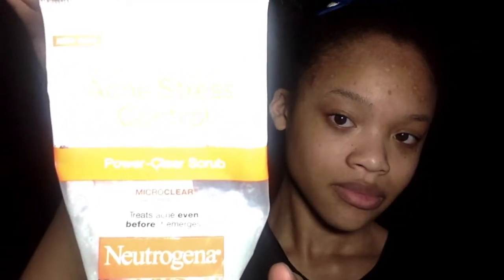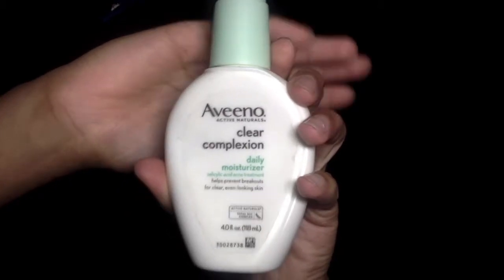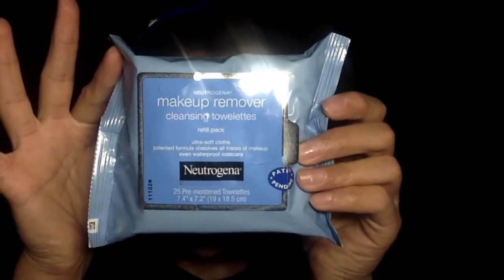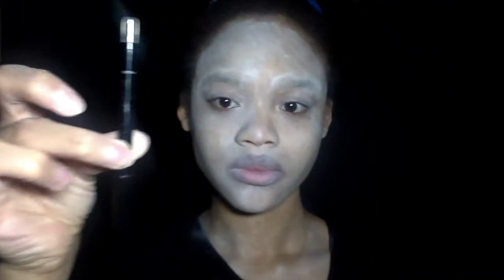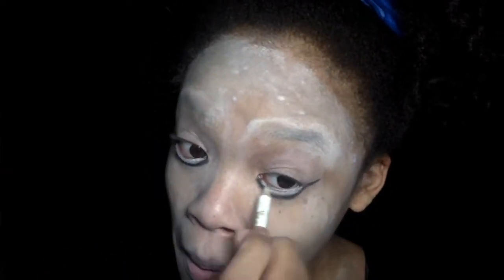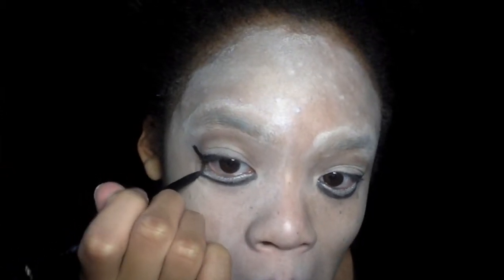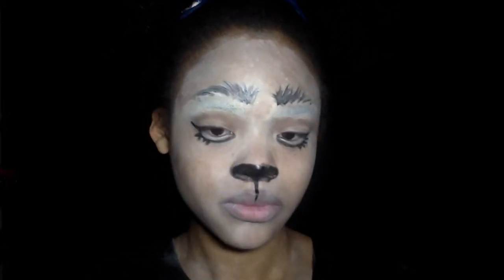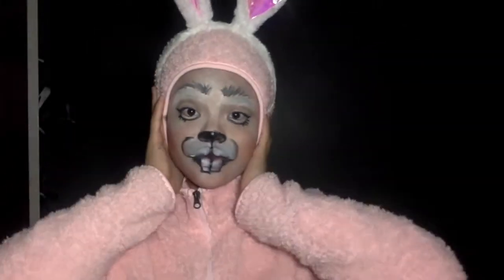Easter Bunny Tutorial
Hey Guys! Easter is just around the corner, so I decided to create this Easter Bunny tutorial. I hope you all enjoy this look, however if you're looking for something a bit more simple and wearable make sure to watch my next video! Hit the notification button so you don't miss it!

This video could use some love go watch it!- Black History month inspired drawing and poem,

PRODUCTS USED
SKIN PREP- *Damp Wash Cloth, *Oil Free Acne stress control power clear scrub by Nutrogena + Electric Face cleansing brush, *Large cotton ball + Micellar water, *Clear complexion Daily moisturizer by aveeno, *Hour glass viel mineral primer, shadow insurance 24 hour anti crease eyeshadow primer by two face, *Spooly + non-toxic glue stick (Elmer's), *Makeup wipes by Neutrogena

MAKEUP- *Damp beauty blender + pressed cream colored powder, *Make up wedge + White face paint, *Maybelline Shine free loose powder (shade light), * Black eyeliner (from Sephora), *White eyeliner pencil, *Cream white face paint, *Eye shadow brush + Dark and light brown Bobbi Brown eyeshadows, *Small eyeliner brush + Black cream face paint, *Pink Blush + Angled Blush Brush.

OUTFIT- *All light pink plush sweat suit + White and pink bunny ears.